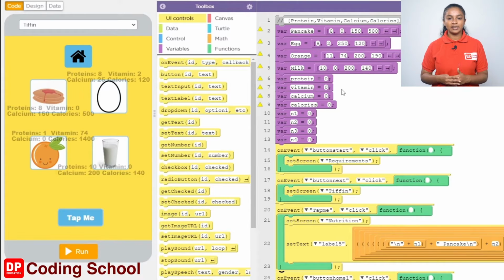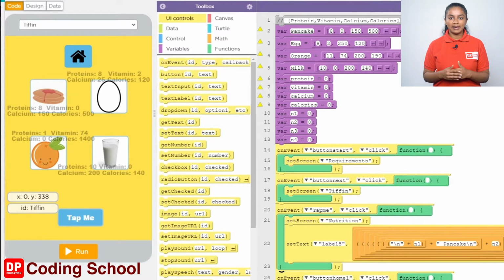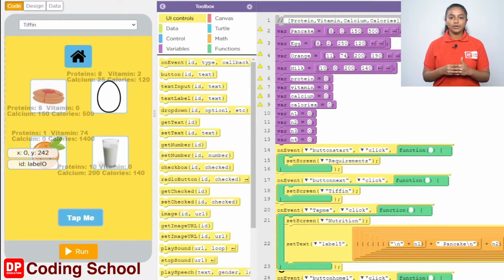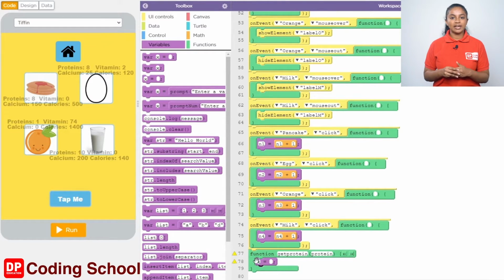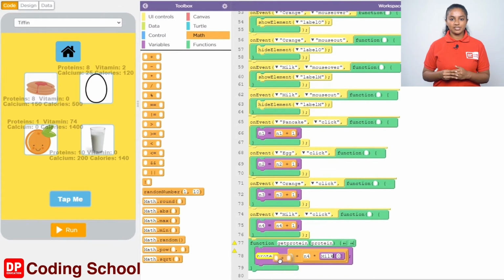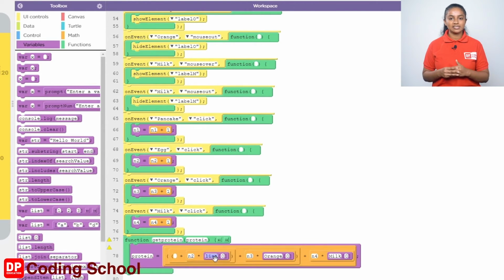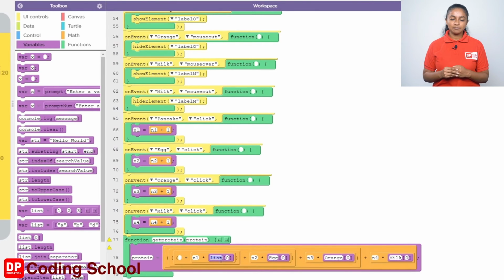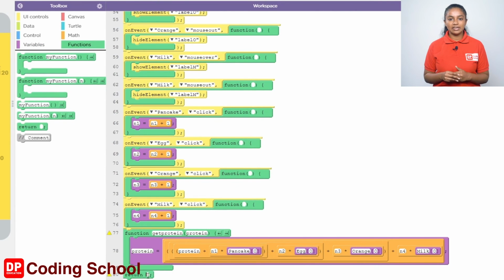Project 82 Step 2 - How to calculate the amount of protein in food